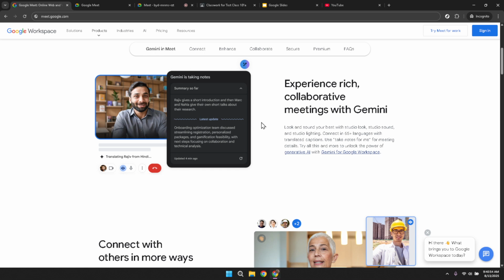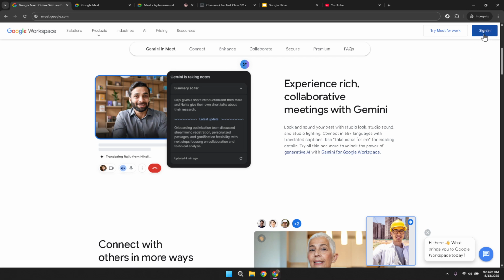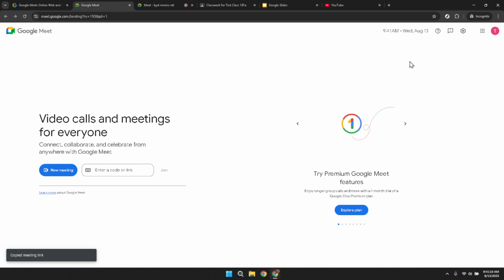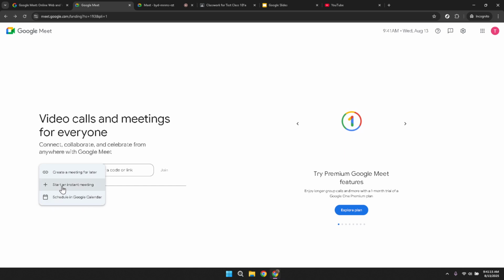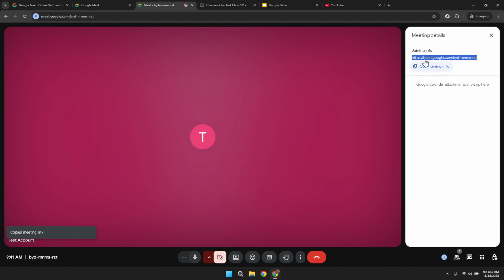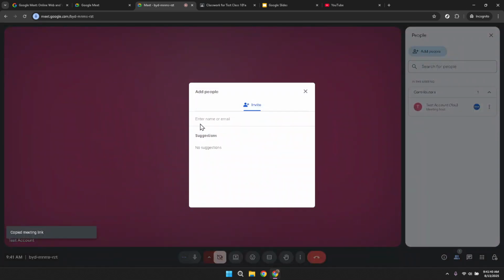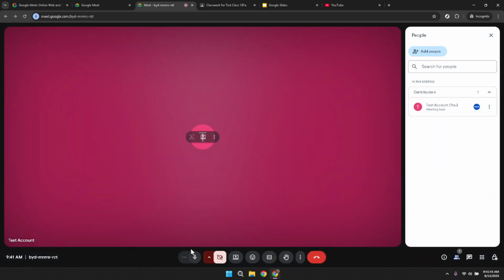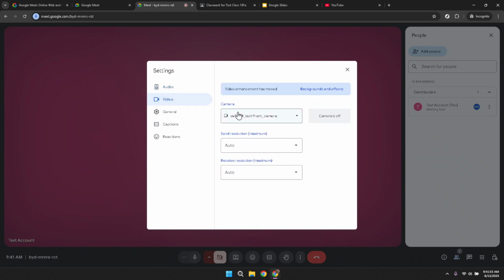How To Use Google Meet App - Complete Tutorial Video । Best Online Teaching App G Meet [2025 Guide]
How To Use Google Meet App - Complete Tutorial Video । Best Online Teaching App । Google Meet [2025 Guide]